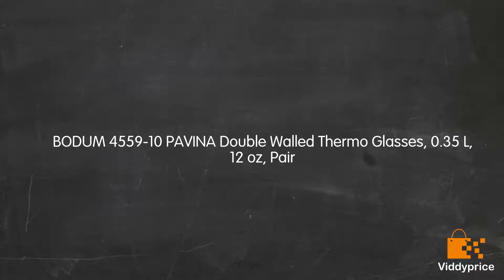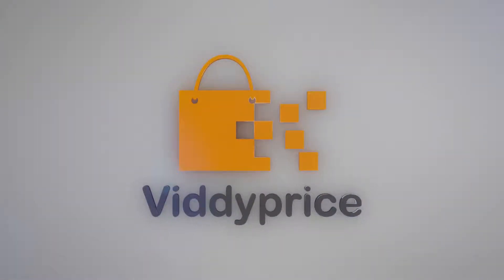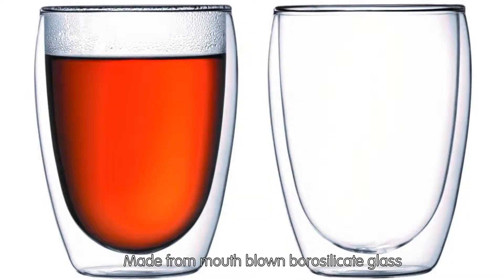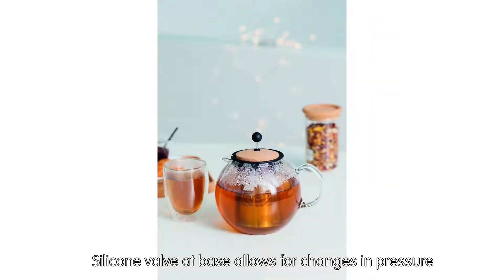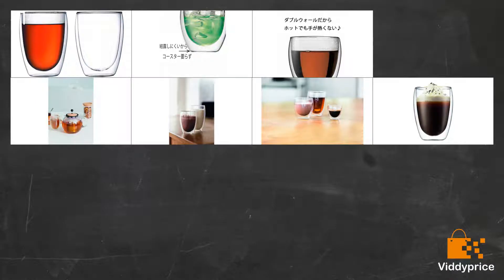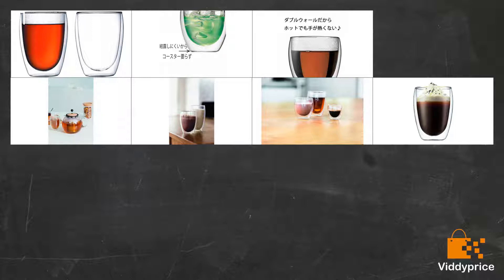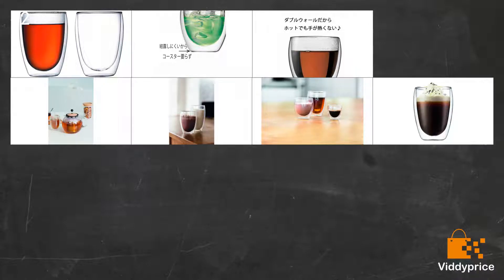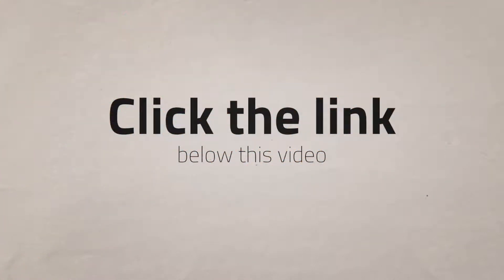Review BODUM 4559-10 PAVINA Double Walled Thermo Glasses, 0.35 L, 12 oz, Pair [2019]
Each glass: 0.35 L, 12 oz

Made from mouth blown borosilicate glass

Double wall for insulation

Silicone valve at base allows for changes in pressure

Also ideal for serving ice cream and soups